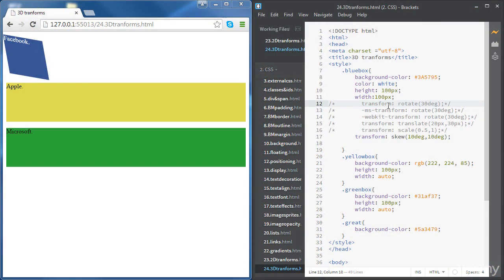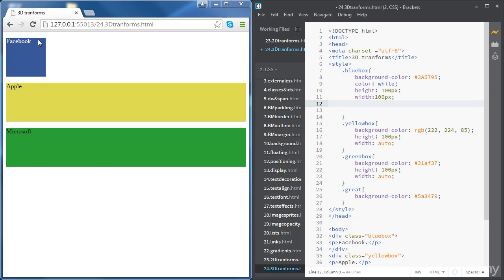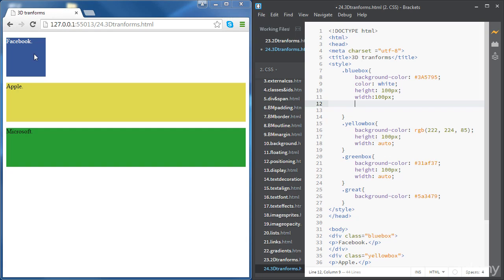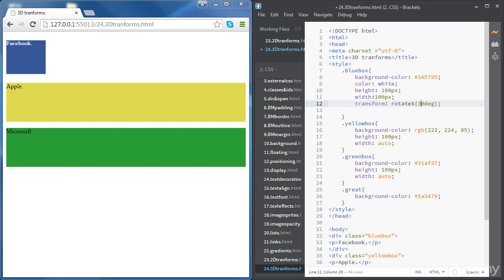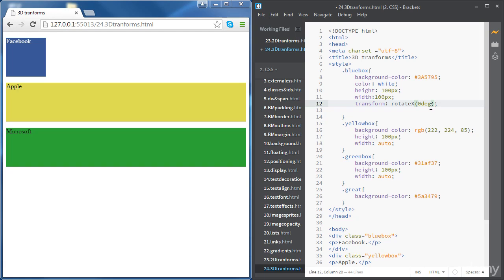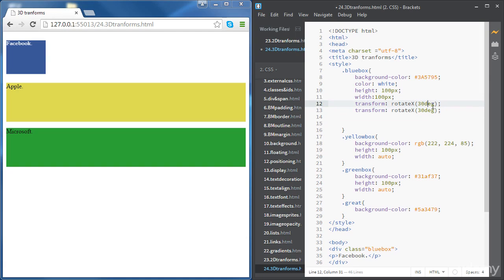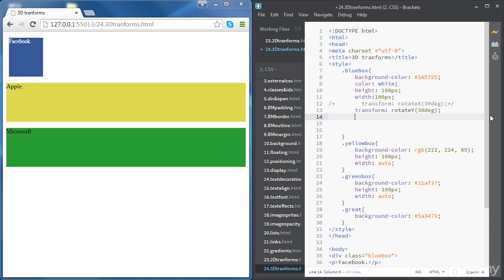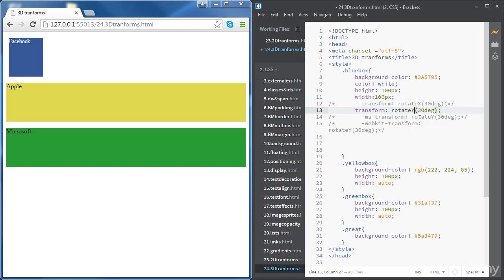048 3D Transforms